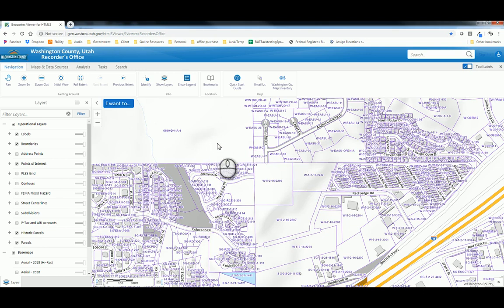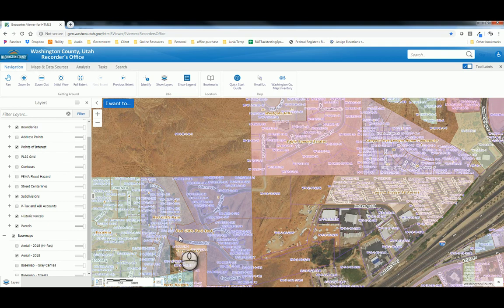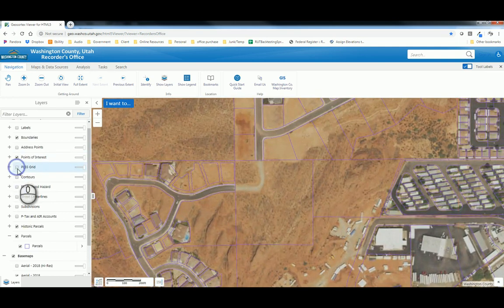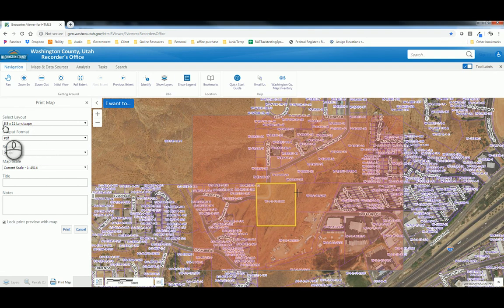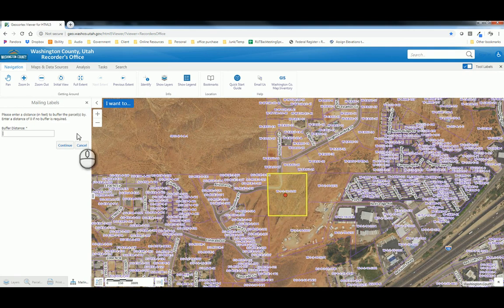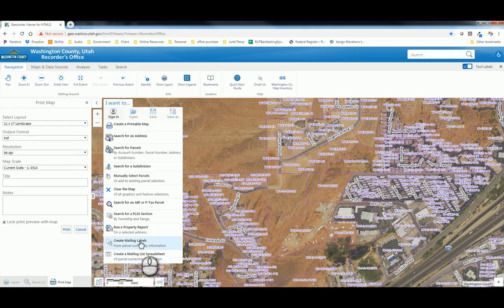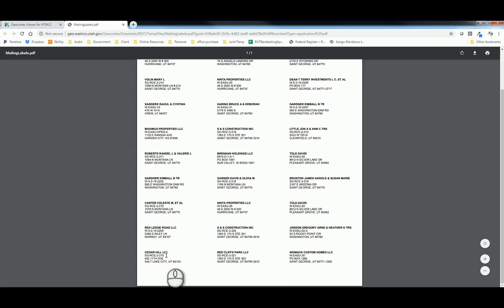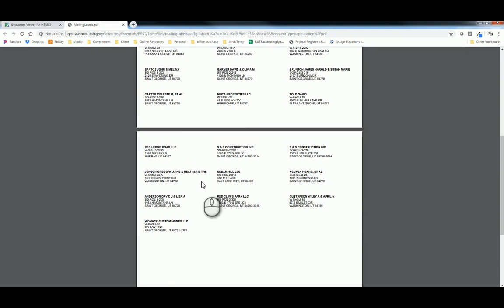Washington County Recorder Map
The following tasks can be done using the Washington county interactive recorder map.  These tasks are reviewed in this video.
Find property boundary description
Find property parcel number
Identify the section, township, and range
Identify who owns the property
Turn labels on and off
Turn aerial image on and off
Identify subdivisions
Create a printable parcel map
Create a list of mailing labels for surrounding property owners